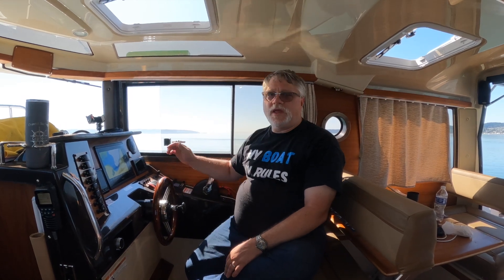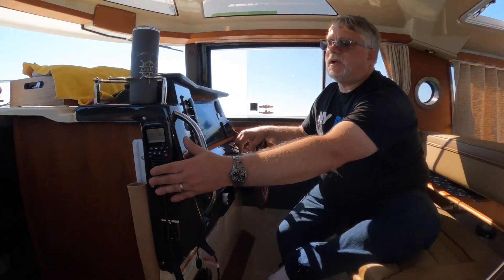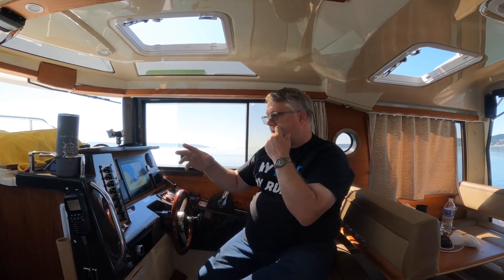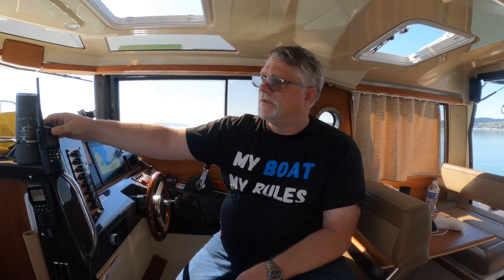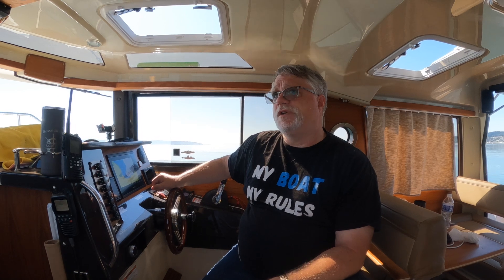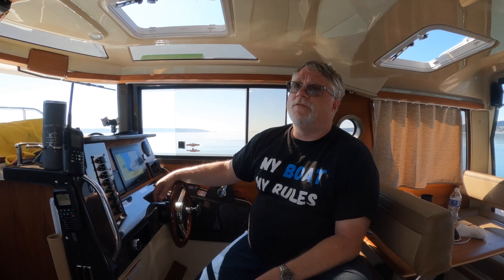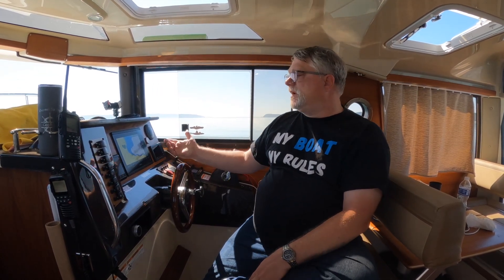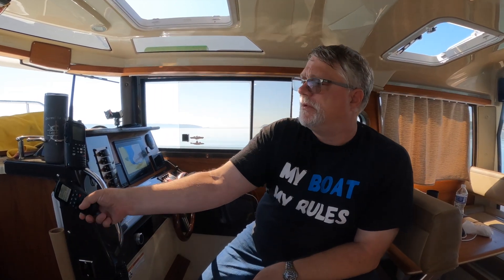Exploring VHF Radio: Channel Scanning Tactics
Curious about how to use your VHF Radio and what channels to scan? I'll show you the in's and out's of VHF radio monitoring and whether you need a second radio for scanning.

A big thank you to Fluid Motion for sponsoring this video!

Cruise in style with some custom swag for your boat! All items are handcrafted by LaZina.